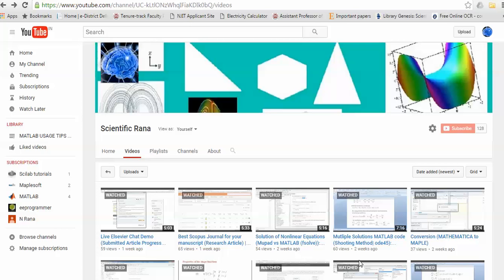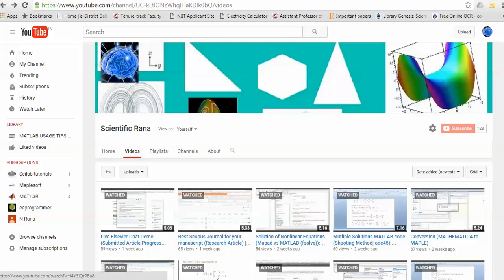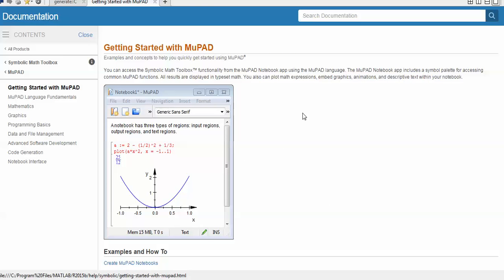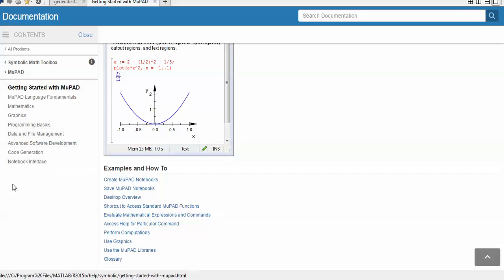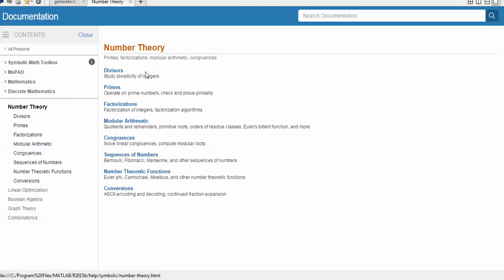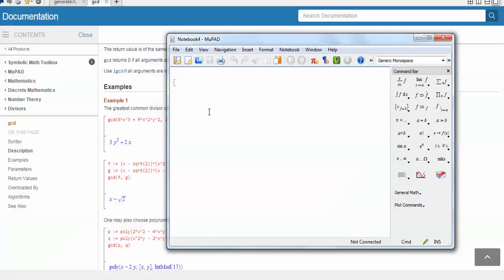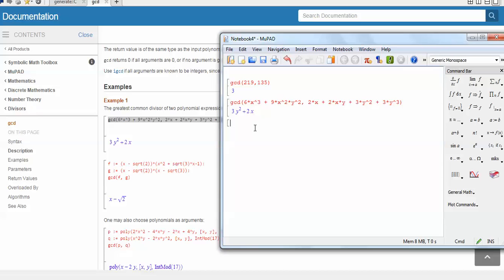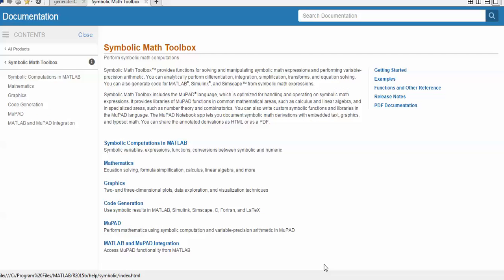Mupad (symbolic toolbox MATLAB) Quick Start Tutorial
In this video, you can learn to start Mupad (toolbox) in MATLAB. The Documentation in MATLAB is self explanatory.